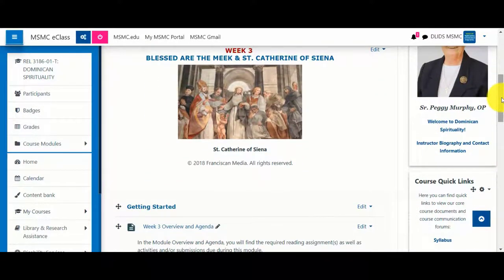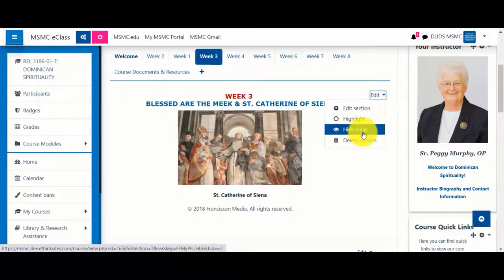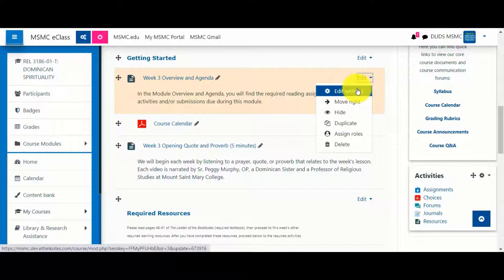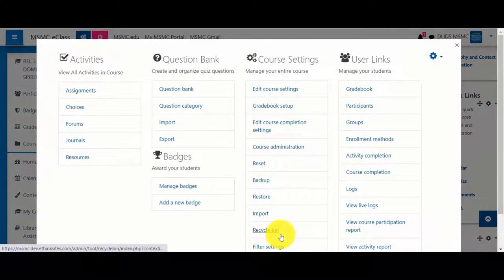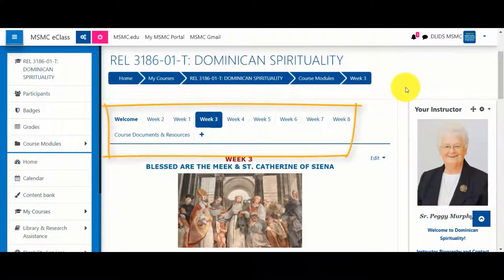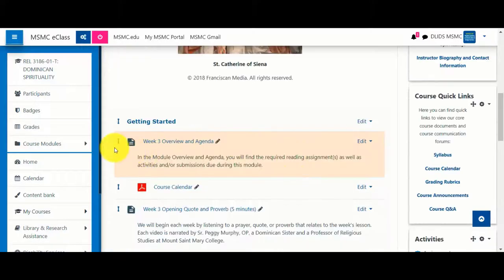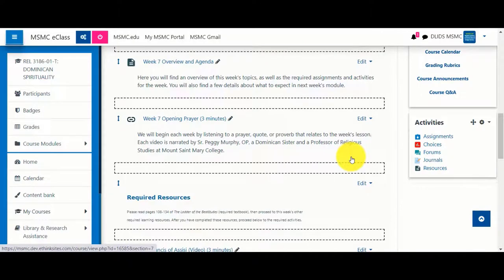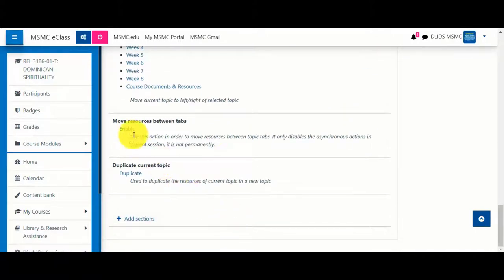Editing and Moving Items in a Course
Turn Editing On: 0:13
Changing Name of Topics/Sections: 0:27
Hide/Delete Entire Topic/Section: 0:40
Edit Menu for Course Items: 0:51
Retrieving Deleted Items: 1:11
Organizing Items with a Topic/Section: 1:20
Rearranging Whole Topics/Sections: 1:30
Turn Editing Off: 2:30